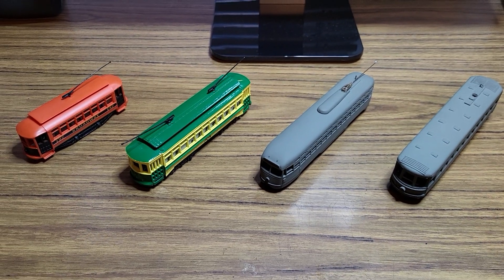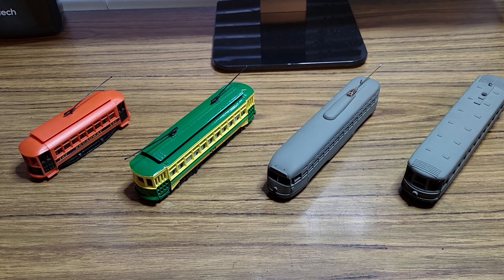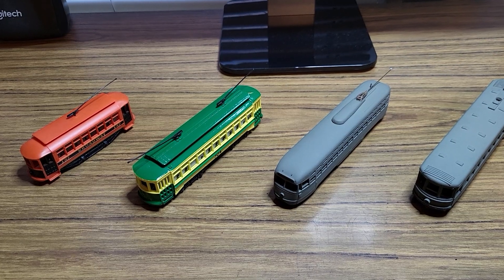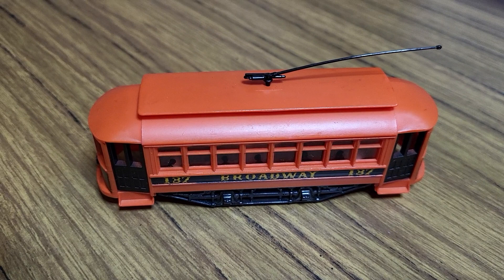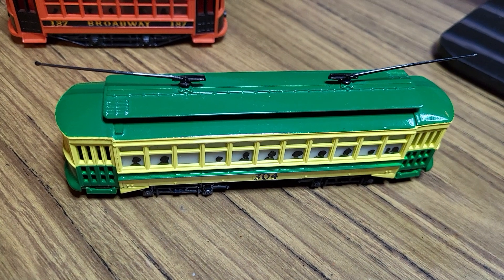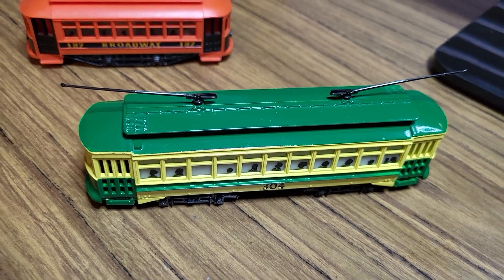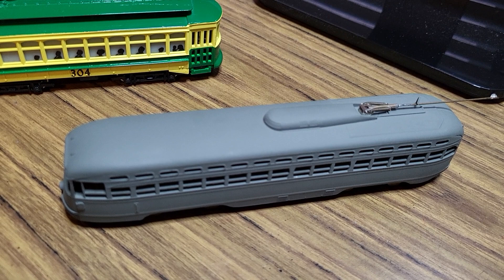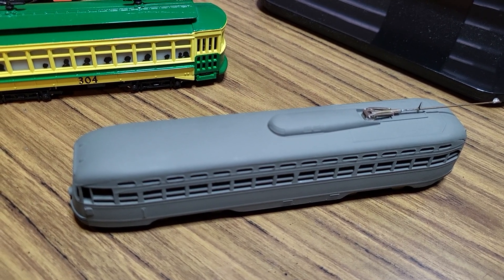Video#11 Trolley Collection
The eleventh video in a several part series that showcases my HO gauge locomotive collection. Today we have the trolleys. More videos to follow.